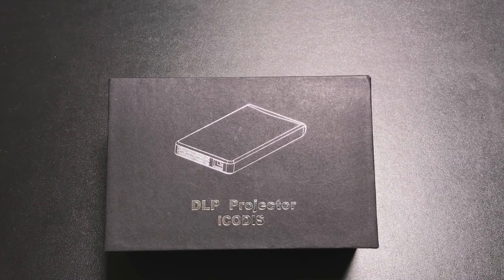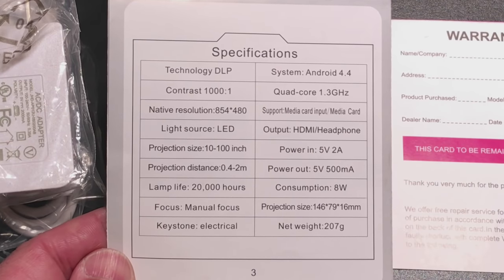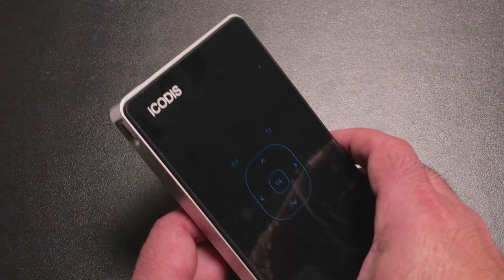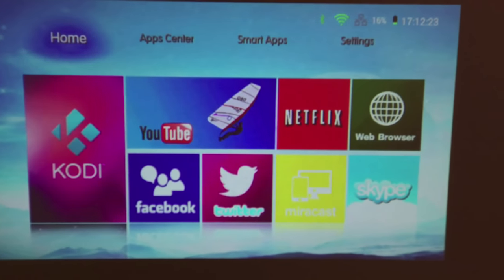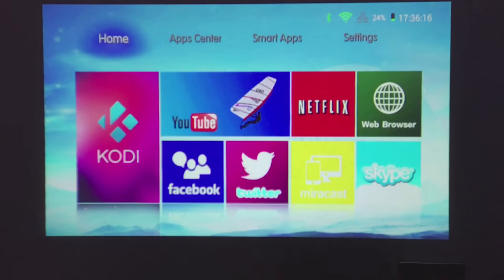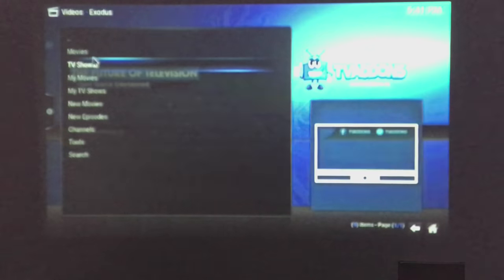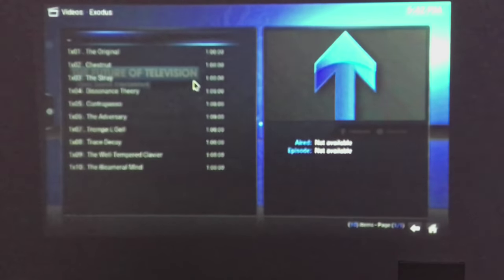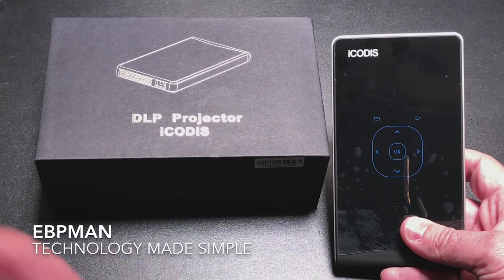Android Pocket Pico Projector and TV Box with Kodi Preloaded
Very cool projector that can serve as a tv box.  Check it out

0:58 Unboxing Content
1:12 Specs
3:23 Ports and Controls
4:30 Display
5:53 Interface
7:17 Settings
8:39 Kodi
10:37 Kodi Playback
11:42 TV Box function

This Mini projector has build-in android OS. You can Watch Netflix Youtube Vodu by using this projector without connecting your phone or PC,This projector can serve as a TV box with the HDMI port.

Brightness: LED lamp has brightness of 100 ANSI lumens and native resolution of 480p, this pocket projector provides home cinema quality entertainment. Projection size is between 40-60 inches diagonally.

Keystone function: Adjust picture sizes and orientation easily with the use of accessible soft touch buttons unlike most pocket projectors.

Ports: equipped with HDMI Out, USB port, Micro SD, and Auxiliary jack. This enables direct transfer of files and connection of video and audio accessories.

Battery: Runs on built-in batteries that can last up to 1.5hours.